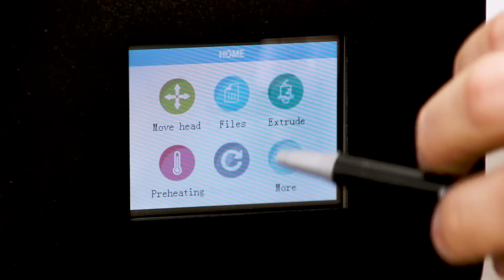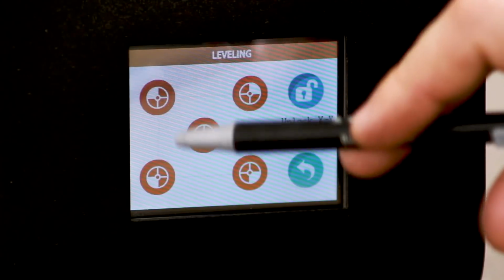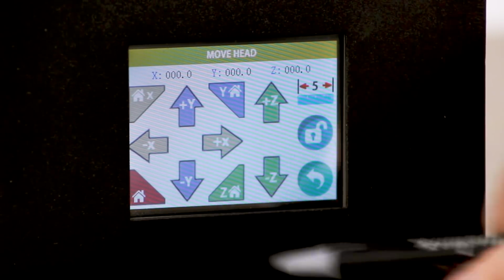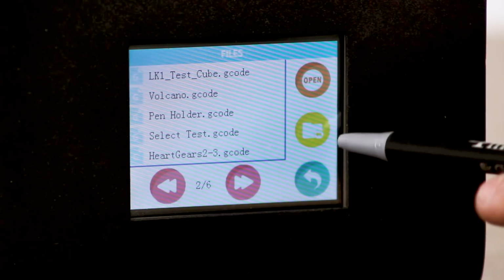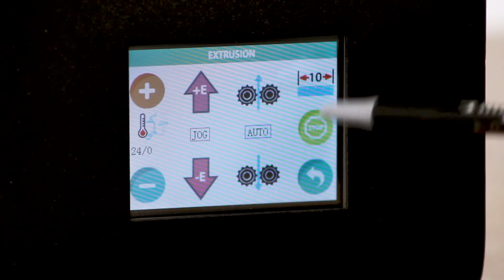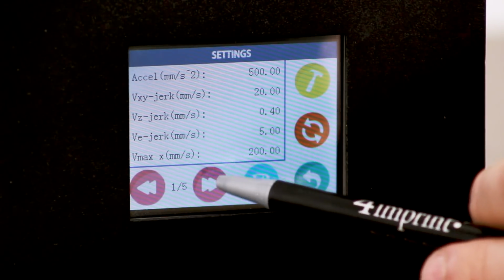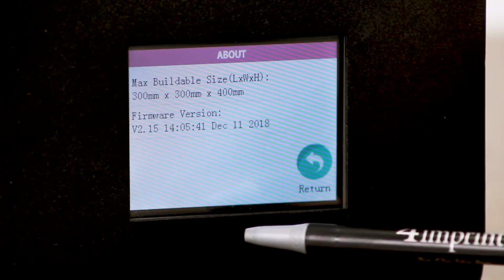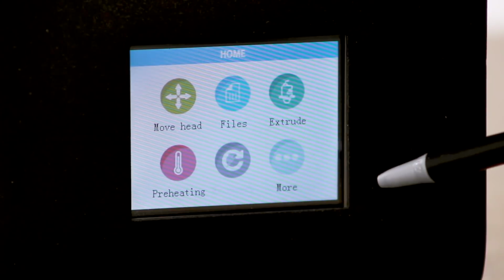Longer 3D LK1 Feature Overview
Our Address:
36 Ditton Dr., Unit #3
Hamilton, Ontario
L8W 0A9

Jason walks us through the features of the Longer LK1 (Alphawise U20) 3D printer.

Our Address:
36 Ditton Dr., Unit #3
Hamilton, Ontario
L8W 0A9